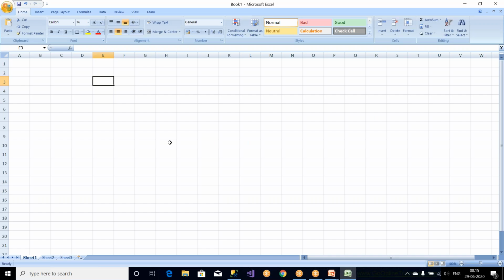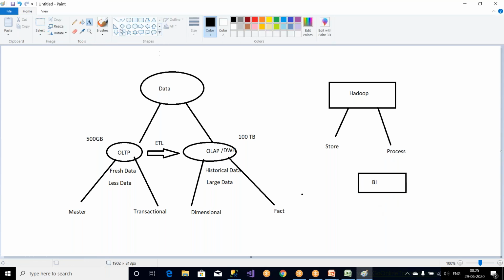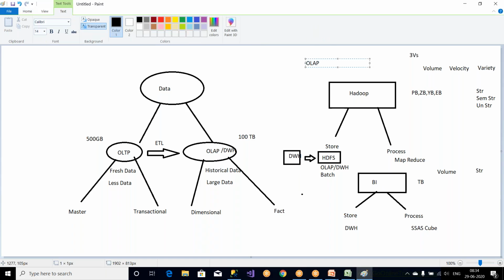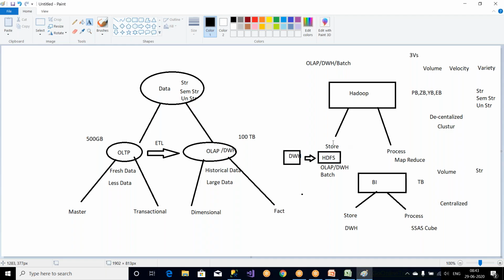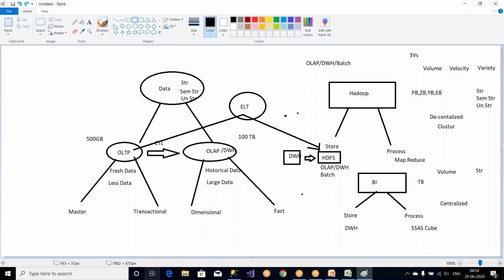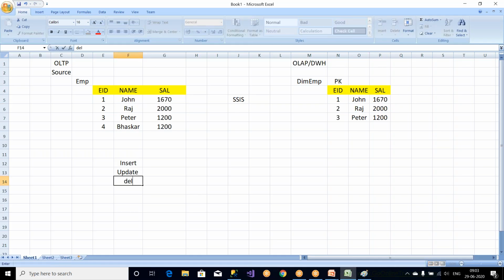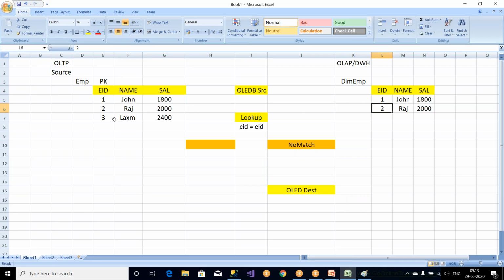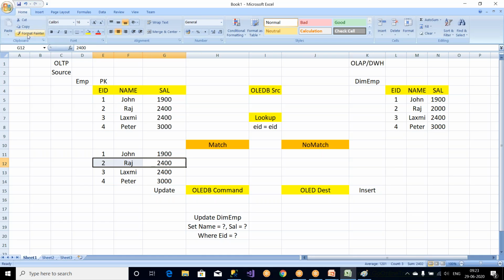MSBI ( SSIS 17 ) Session 37 Incr Loading and BI Vs Hadoop